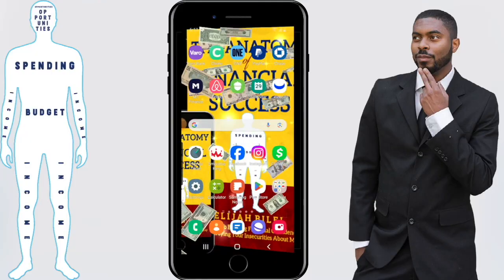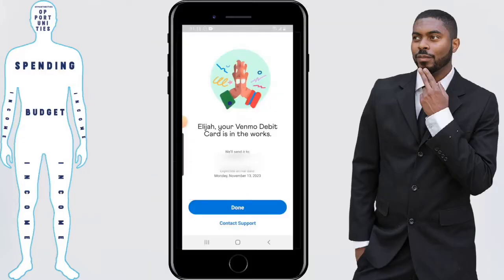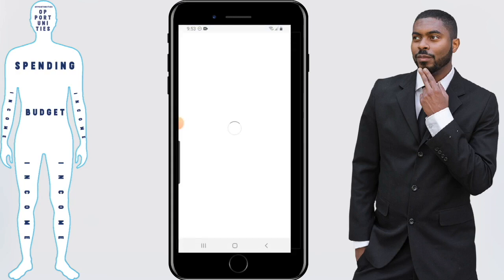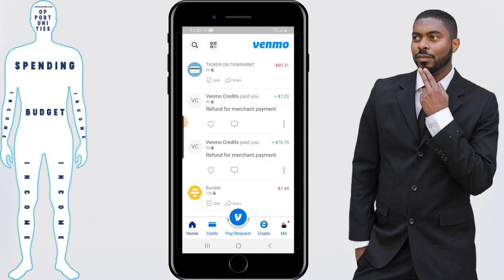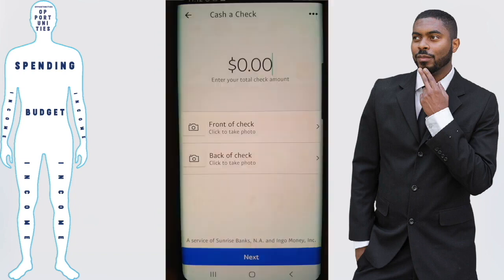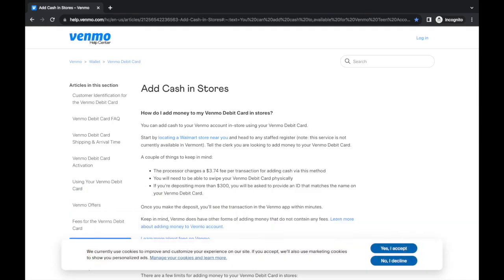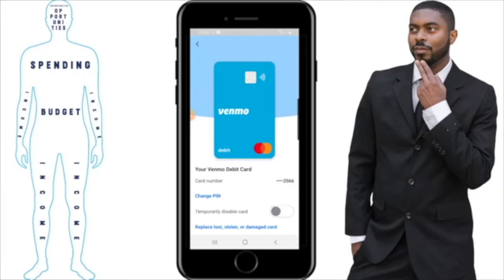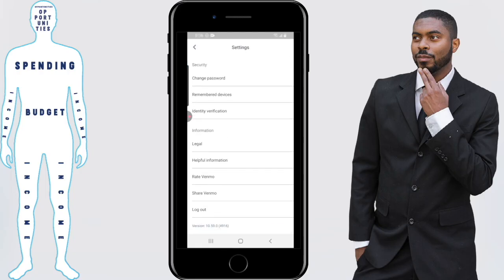Venmo App Tutorial 2026: Everything You Need To Know About Venmo!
Venmo App Tutorial 2026: Everything You Need To Know About Venmo! The Venmo app has been become pretty popular over the past year. With that popular comes questions about how Venmo actually works. That's why in this video, I'll be giving a visual demo of everything that you need to know about Venmo if you choose to bank with them. This video on Venmo has been produced by Financial Anatomy and performed by Elijah Bilel.

How To Sign Up For Venmo & Get A Venmo Debit Card 0:00
How To Link Funding Sources On Venmo: 7:42
All Ways Of Depositing Money On Venmo: 19:01
How To Pay For Something Using Venmo Without Venmo Card 27:01
How To Withdraw Money From Your Venmo Account 28:51
How To Lock Venmo Debit Card 30:38
How Investing Works On Venmo 31:50
How To Sign Out Of Your Venmo Account 35:36